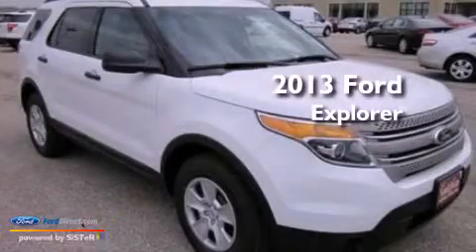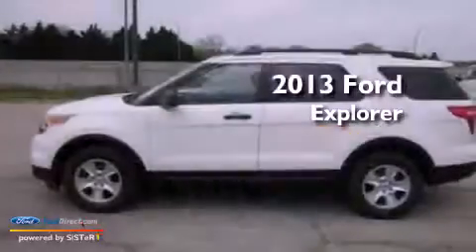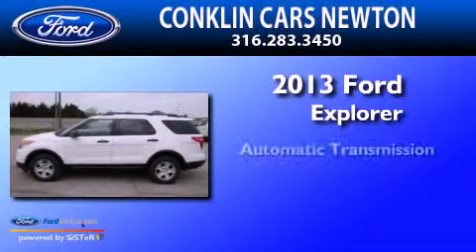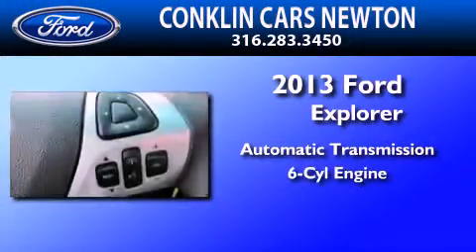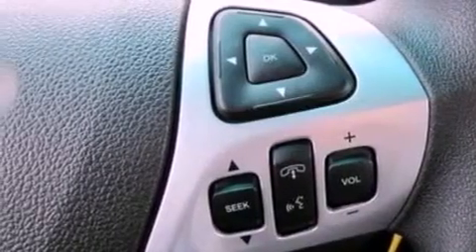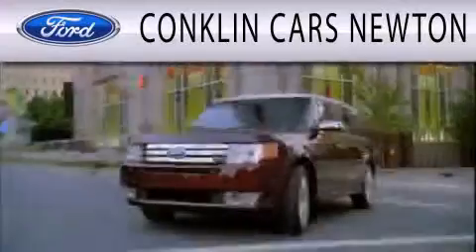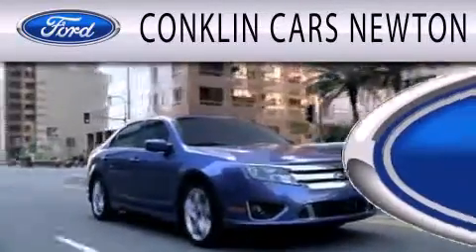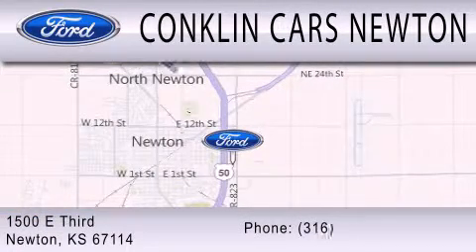2013 FORD EXPLORER Newton KS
Year : 2013
 Make : FORD
 Model : EXPLORER
 Engine : 3.5L V6 24V MPFI DOHC FLEXIBLE FUEL
 Trans . : 6-SPEED AUTOMATIC
 Exterior : WHITE
 Miles : 5

 Stock : NF4044